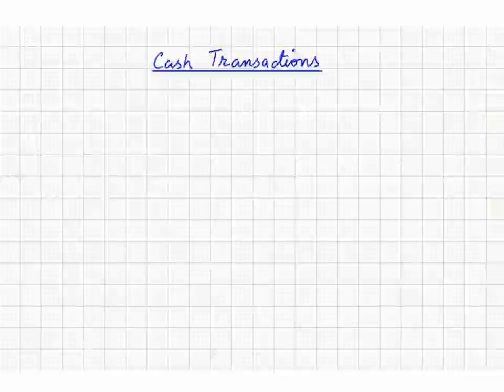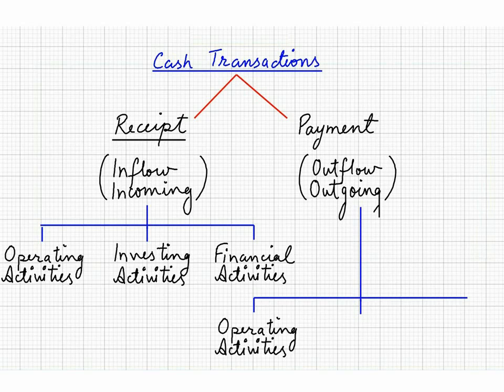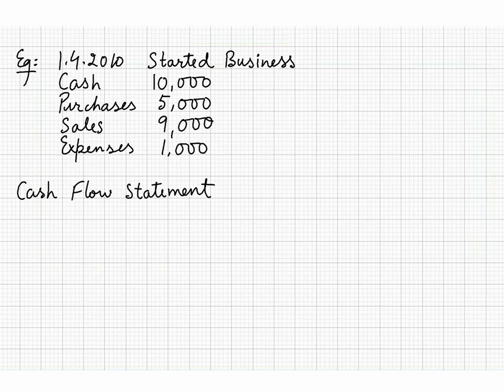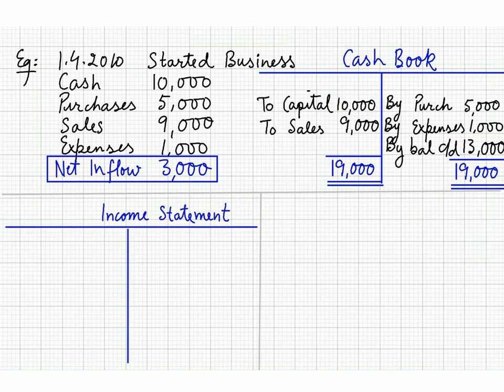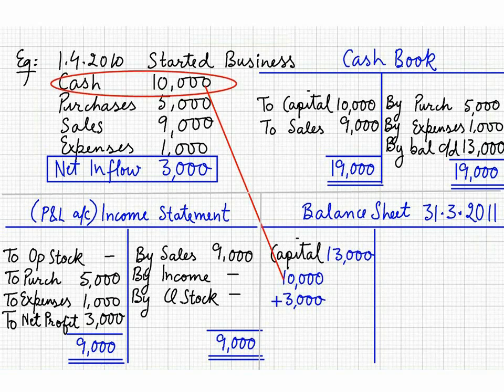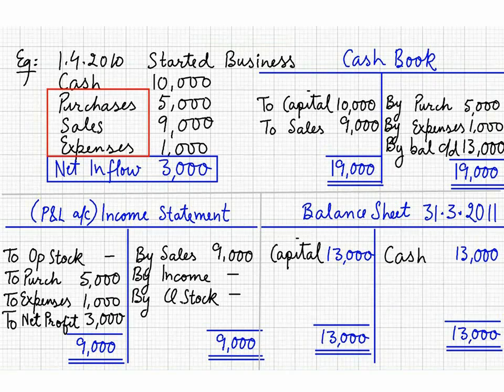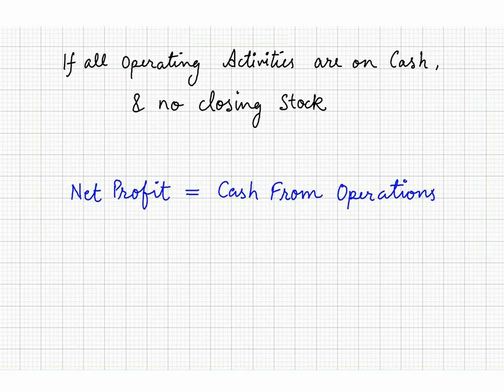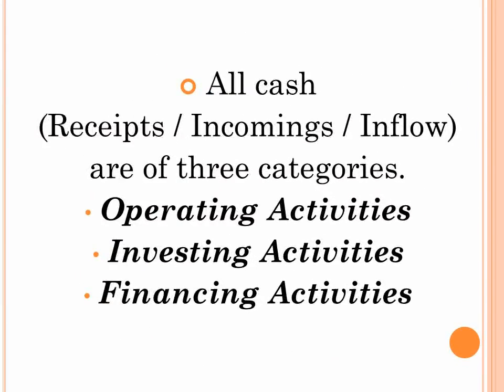Cash Flow Statement - Episode 4